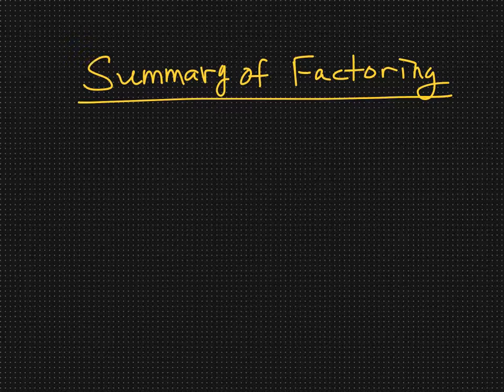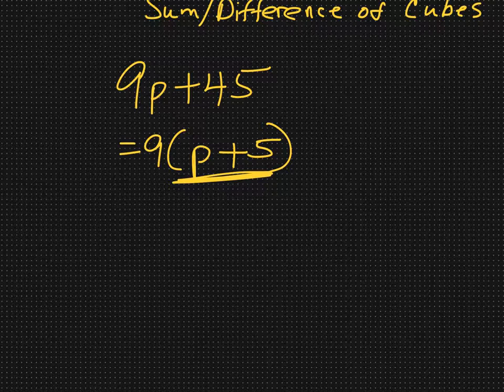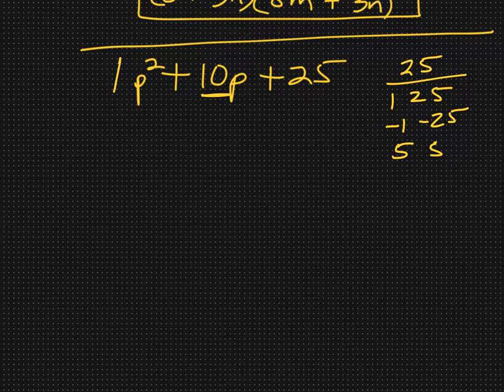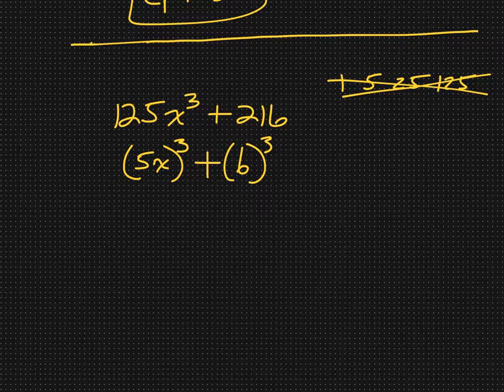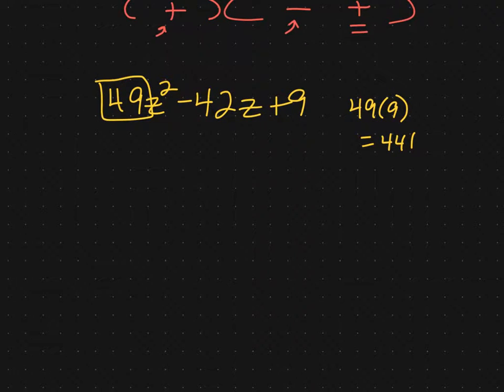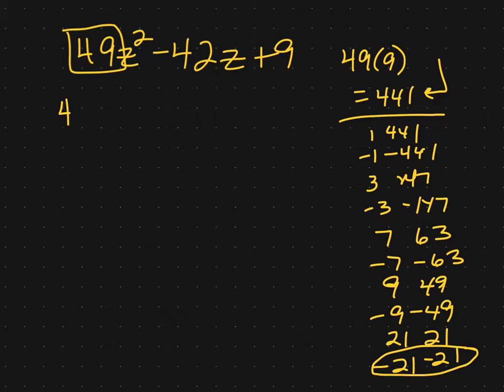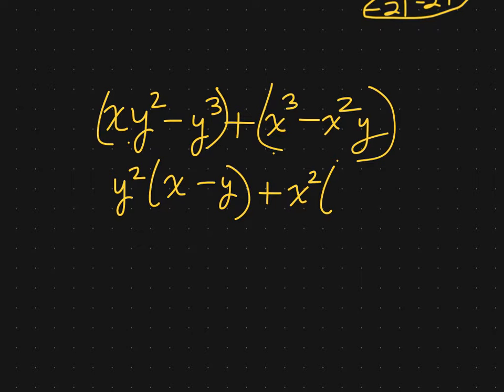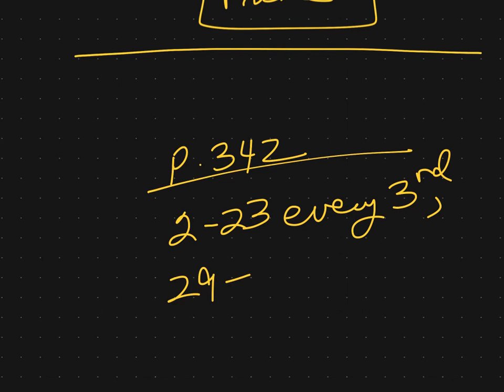Mat 043 6.4